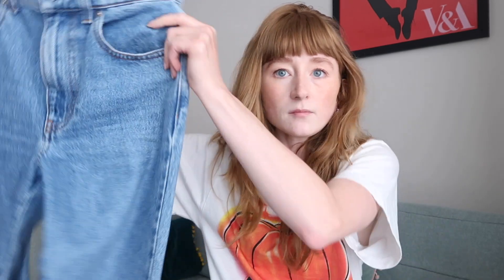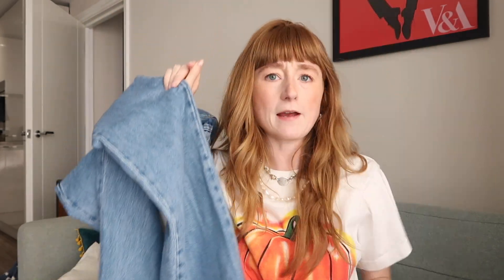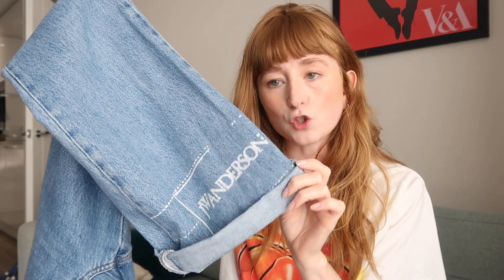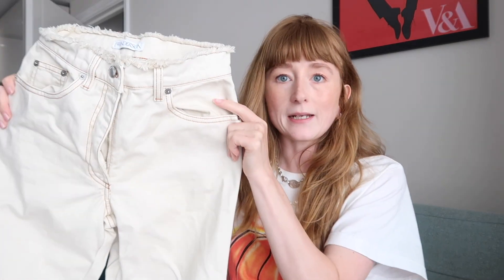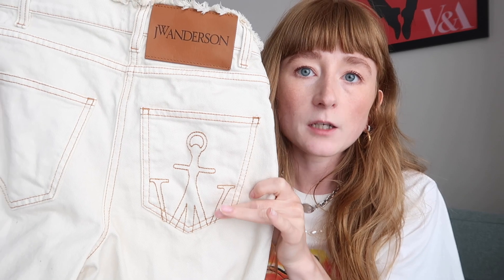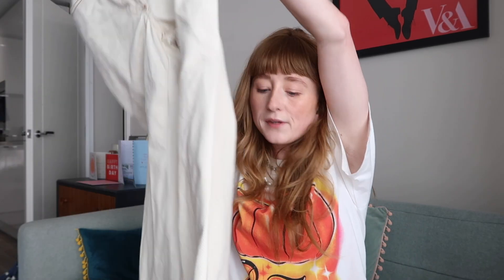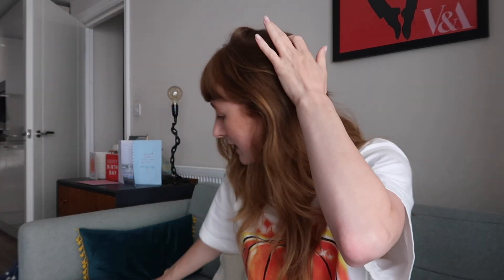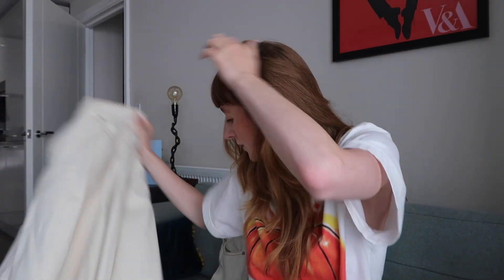pr haul + the run up to my birthday!!